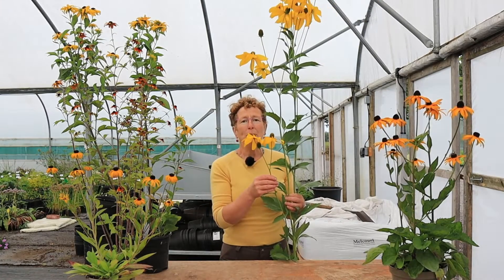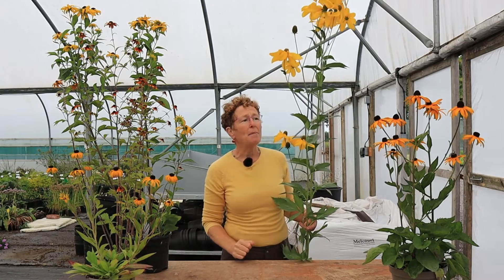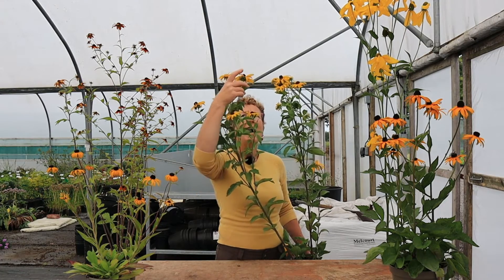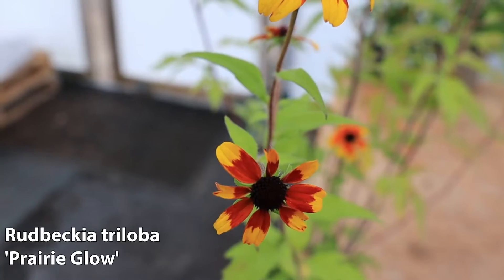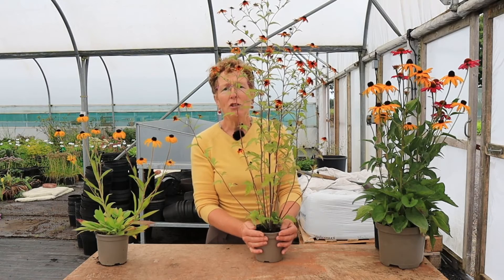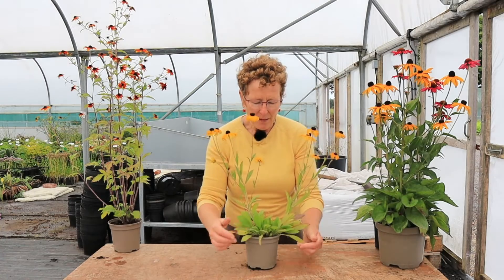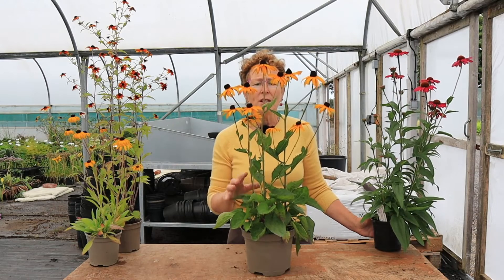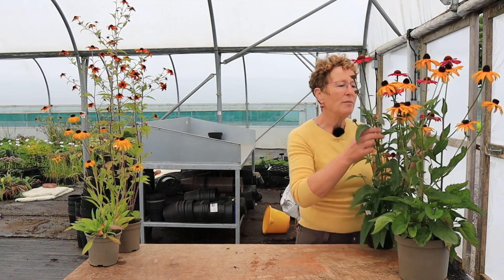Late Flowering Perennials | Rudbeckia (My Top 5)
Rosy looks at her favourite top 5 Rudbeckia. A great late flowering perennial option

Rudbeckia laciniata 'Herbstsonne'
Zones 9-4
Rudbeckia subtomentosa 'Loofahsa Wheaten Gold'
Zones 9-4
Rudbeckia triloba 'Prairie Glow'
Zones 9-3
Rudbeckia fulgida var. sullivantii 'Little Goldstar'
Zones 9-4
Rudbeckia fulgida var sullivantii 'Goldsturm'
Zones 9-4